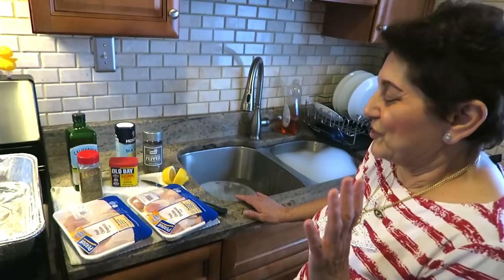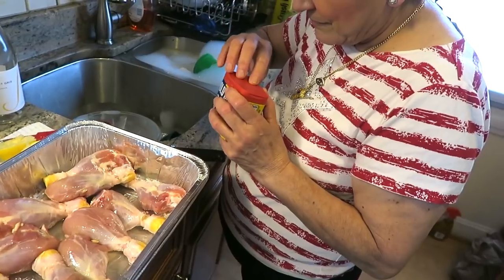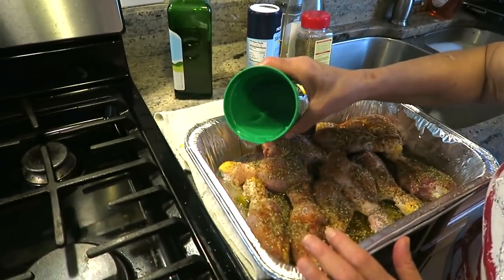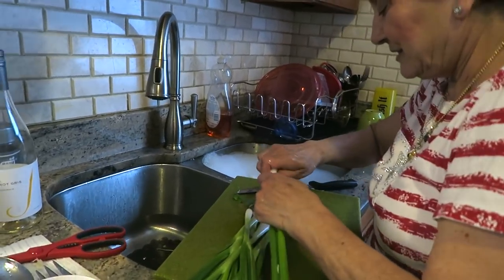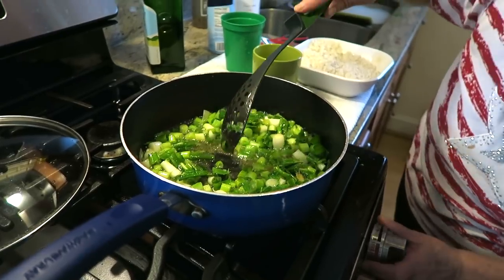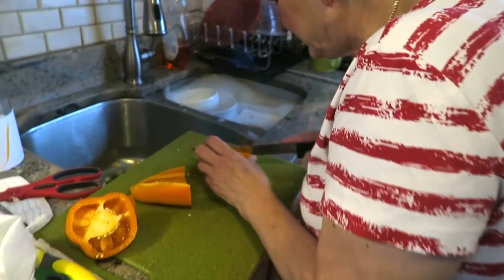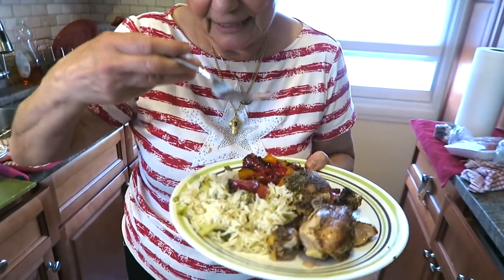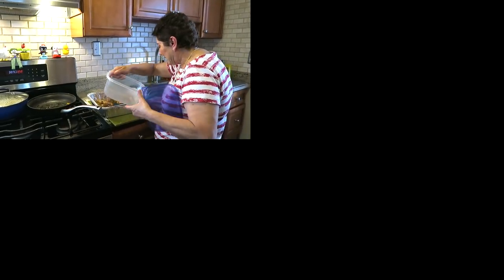Angelo's Mom Makes Old Bay Chicken Drumsticks w/ Rice & Peppers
A simple chicken dinner with drumsticks, Old Bay seasoning, rice, green onions (scallions), and bell peppers. All with lots of olive oil, of course.

FlyingOverTr0ut: A YouTube channel where apes evolved from men?! Filmmaker behind Angelo's Mom™, guy who hates Annandale.

I'm Angelo, creative director here at FlyingOverTr0ut. I also make sketches, commercial parodies, music videos, short films, drama, 9 hour videos of me sleeping, and videos about my Greek immigrant mom.

I'm always trying to come up with new videos and have collaborated with The Angry Grandpa, Maddox, TJandFriends, iMustDestroyAll, Chris Stecker, Tim and Eric, and others.